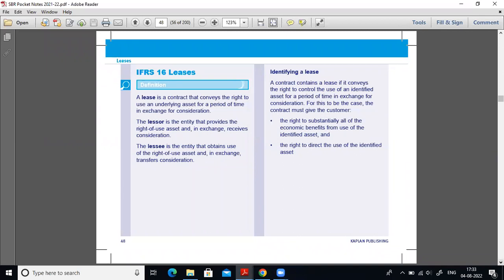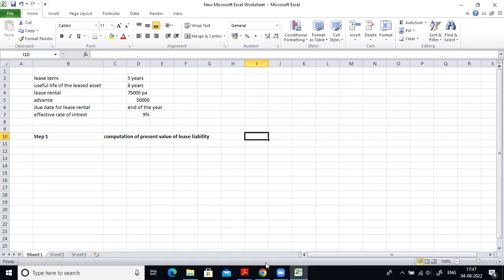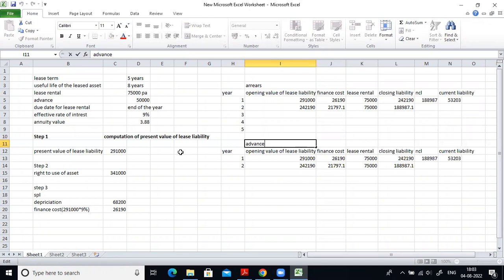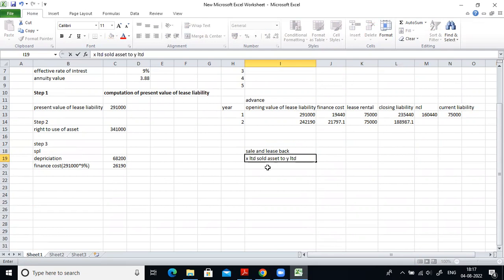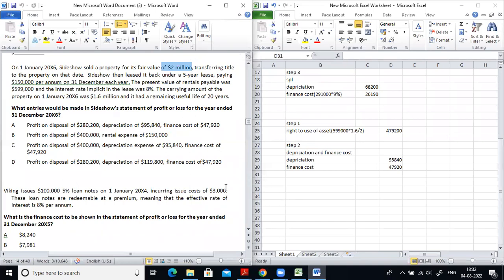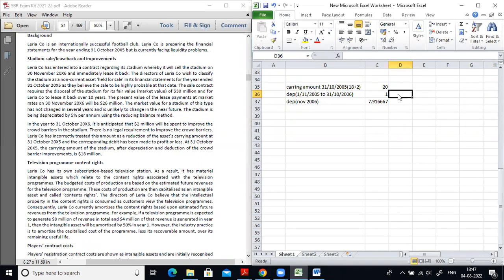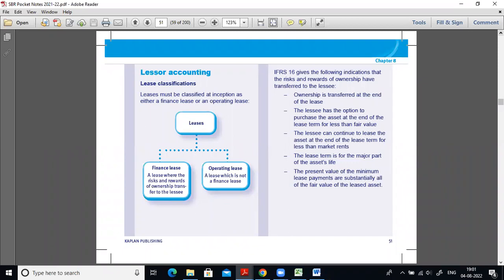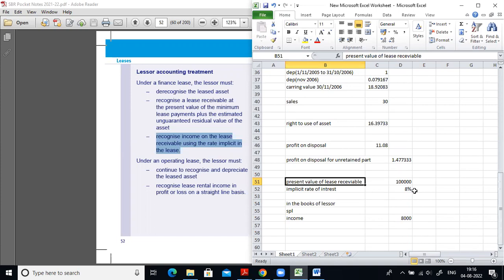Lease Accounting Made Easy: Step-by-Step Guide for Your Financial Statements by Raavi Venkat Reddy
Lease Accounting: Lessee and Lessor Perspectives:

Lease accounting involves recognizing and recording leases in financial statements, and it varies significantly between the lessee (the party leasing the asset) and the lessor (the party owning the asset). The advent of IFRS 16 and ASC 842 has standardized how leases are accounted for, aiming for greater transparency and comparability in financial reporting.

 Accounting for Lessees:

Under IFRS 16 and ASC 842, lessees are required to recognize most leases on their balance sheets. This involves the following key steps:

1. Recognition of Right-of-Use (ROU) Asset and Lease Liability: At the commencement date of the lease, the lessee must record a right-of-use asset and a corresponding lease liability. The ROU asset represents the lessee’s right to use the leased asset, while the lease liability reflects the present value of future lease payments.

2. Measurement of ROU Asset and Lease Liability: The lease liability is initially measured at the present value of future lease payments, discounted using the implicit rate in the lease or, if that rate cannot be readily determined, the lessee’s incremental borrowing rate. The ROU asset is measured at the amount of the lease liability plus any initial direct costs incurred.

3. Subsequent Measurement: Over the lease term, the lessee will depreciate the ROU asset on a straight-line basis or another systematic basis. The lease liability is amortized as payments are made, with interest expense recognized based on the discount rate.

4. Lease Modifications and Reassessments: If there are changes in lease terms or payments, the lessee must reassess and adjust the lease liability and ROU asset accordingly.

Accounting for Lessors:

Lessors account for leases differently, primarily focusing on the transfer of risks and rewards associated with the leased asset:

1. Classification of Leases: Leases are classified as either operating leases or finance leases. For finance leases, the lessor transfers substantially all risks and rewards of ownership to the lessee. For operating leases, the risks and rewards remain with the lessor.

2. Finance Leases: For finance leases, the lessor records the lease receivable at the present value of future lease payments. This receivable is recognized alongside the derecognition of the leased asset. Interest income is recognized over the lease term, using the interest rate implicit in the lease or, if not available, the lessor’s incremental borrowing rate.

3. Operating Leases: For operating leases, the lessor retains the leased asset on its balance sheet. Lease payments are recognized as rental income on a straight-line basis over the lease term, and the leased asset continues to be depreciated in accordance with the lessor’s depreciation policy.

4. Lease Modifications: When a lease is modified, lessors must assess whether the modification constitutes a new lease or a change to the existing lease. This impacts how lease payments are recognized and accounted for.

Both lessees and lessors must adhere to these accounting standards to ensure accurate financial reporting and reflect the economic realities of leasing arrangements.